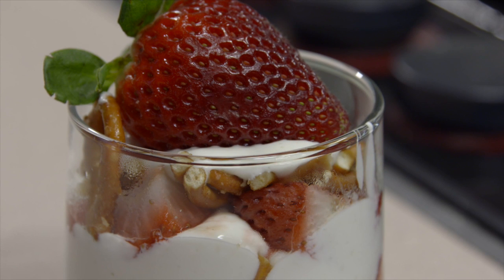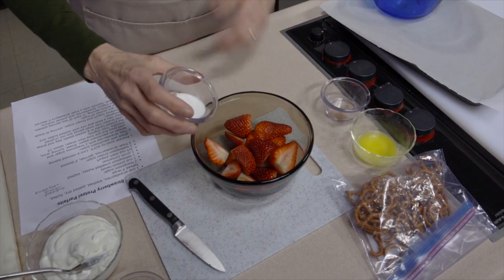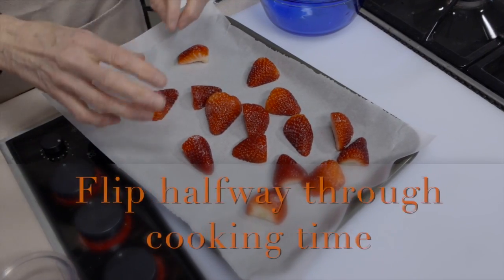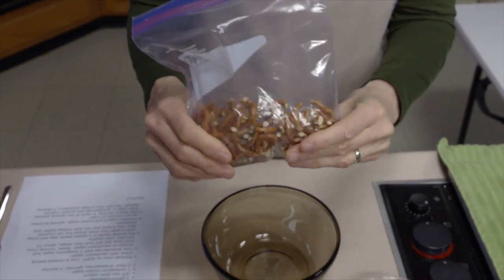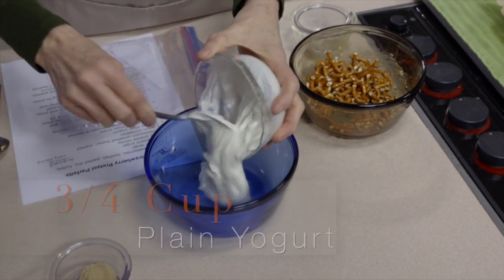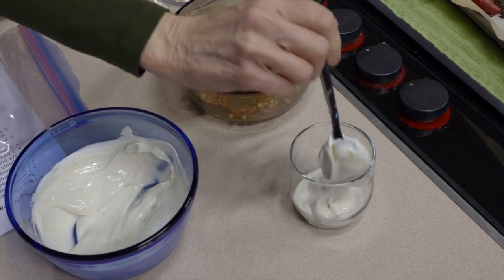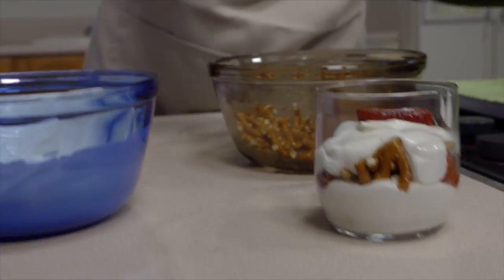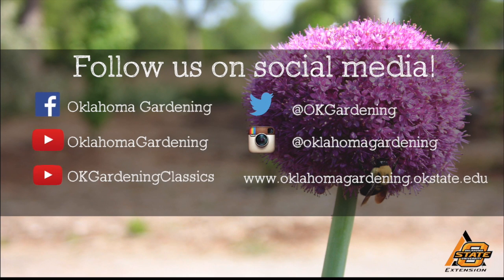Strawberry & Pretzel Yogurt Parfait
Barbara Brown whips up a scrumptious Strawberry& Pretzel Yogurt Parfait.